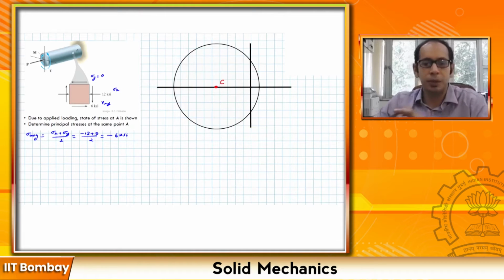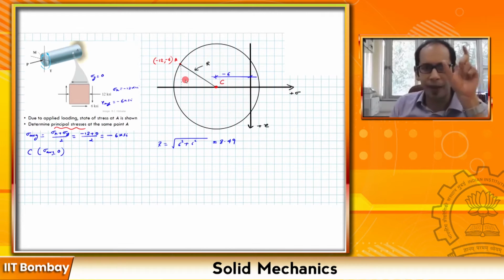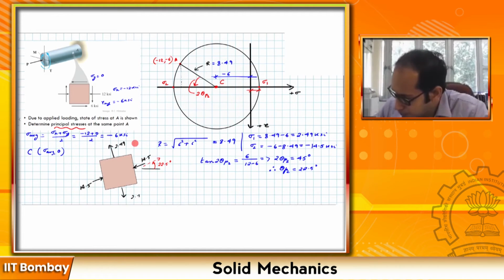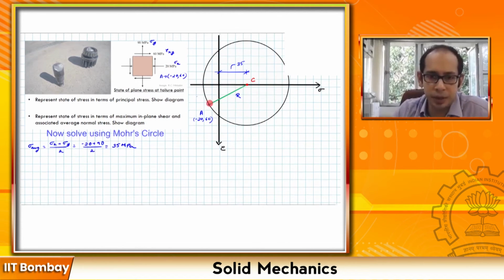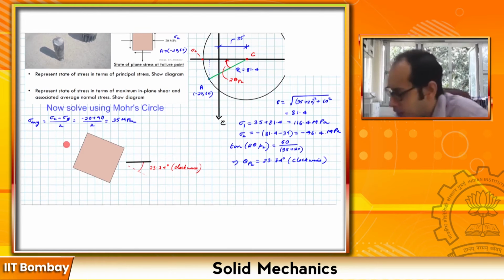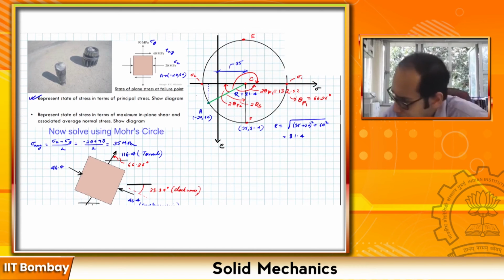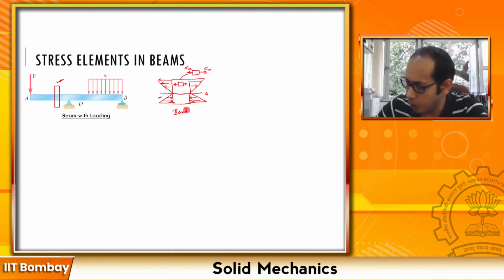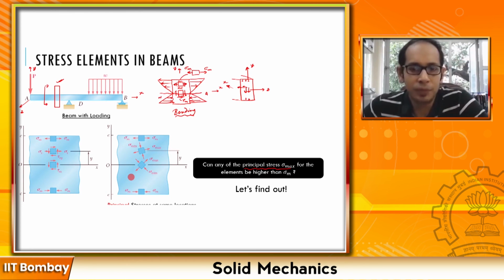Stress-Strain Transformation : Principal Stresses in Beams: Lecture-20